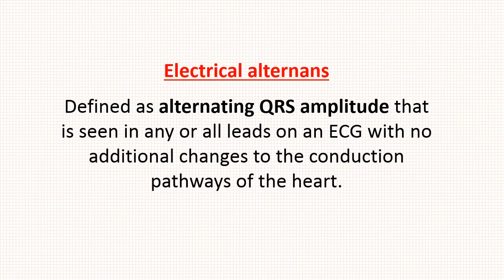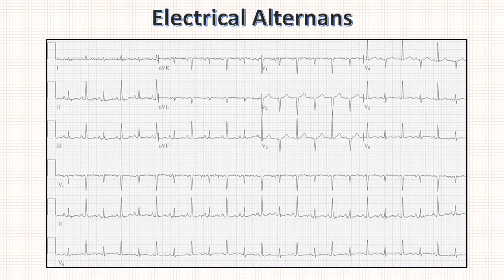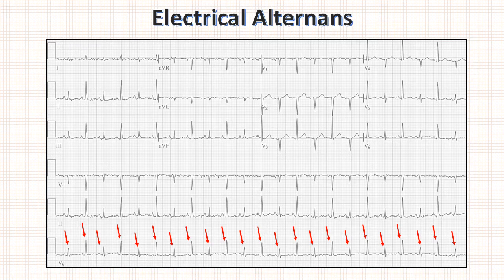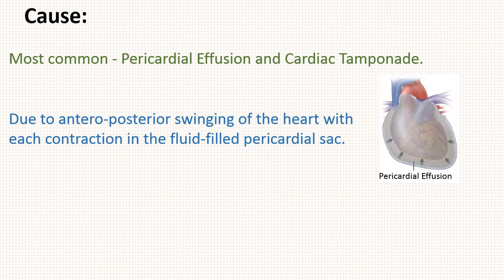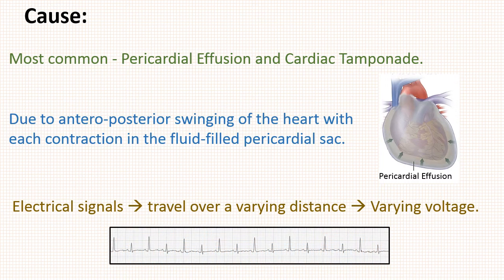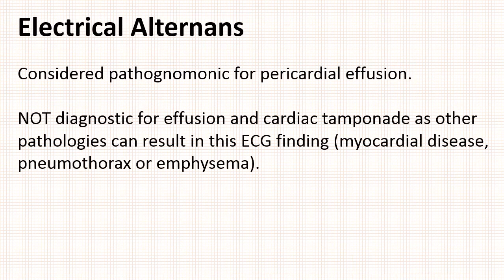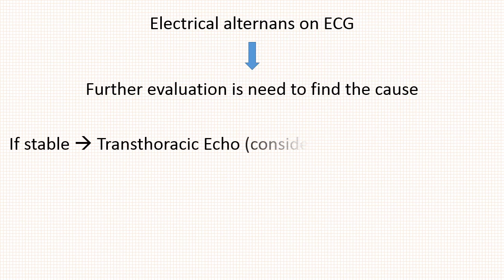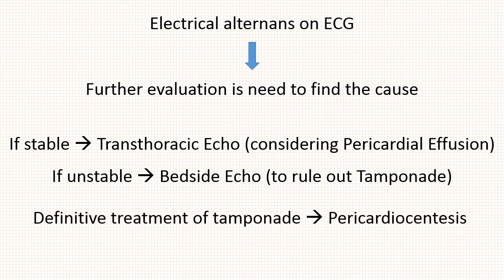Electrical Alternans ECG | Pericardial Effusion | Cardiac Taponade | Simplified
Hello friends, this video is about the classic ECG pattern known as Electrical Alternans.
Do watch full videos for better understanding.